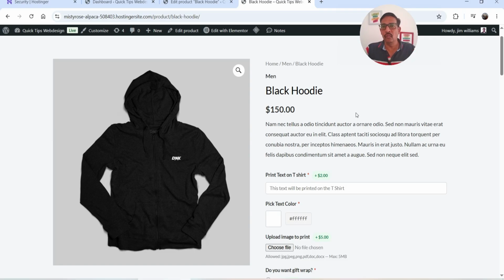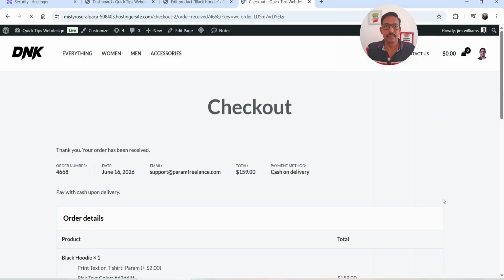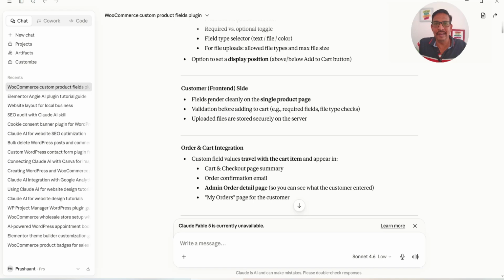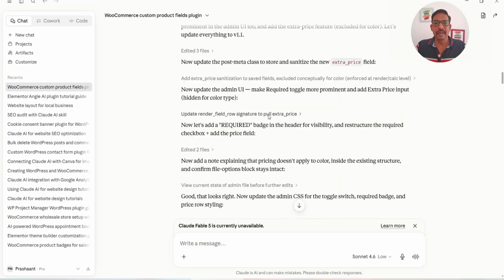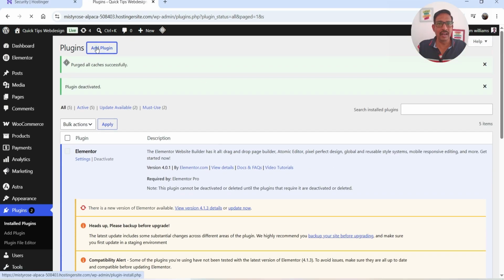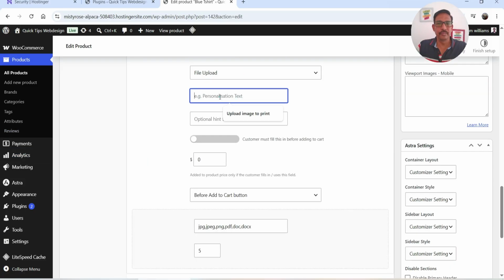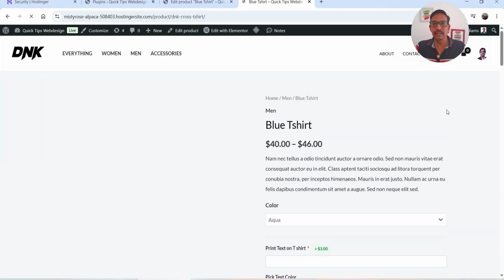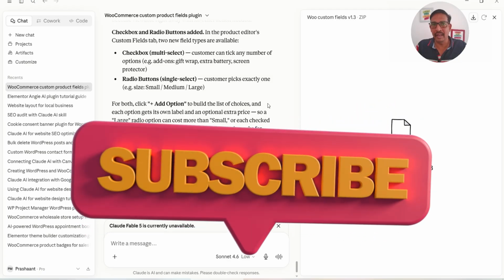How to Create a WooCommerce Product Custom Fields Plugin Using Claude AI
In this video, you'll learn how to build a fully functional WooCommerce Product Custom Fields plugin from scratch using Claude AI — without writing a single line of code yourself! This is one of the most practical Claude AI use cases for WordPress developers, store owners, and freelancers who want to add custom input fields to WooCommerce product pages quickly and easily.

👉 Download Plugin or Copy the prompt to create plugin using Claude

Whether you're running a WooCommerce store, working as a WordPress developer, or just exploring AI tools for coding, this tutorial will show you exactly how to use Claude AI to generate a custom WordPress plugin that adds Text, File Upload, Color Picker, Checkbox, and Radio Button fields to any WooCommerce product page.

🔥 FEATURES OF THE PLUGIN:
✔ Add custom input fields to WooCommerce product pages (Text, Textarea, File Upload, Color Picker, Checkbox, Radio Buttons)
✔ Mark any custom field as Required or Optional
✔ Add extra pricing per custom field — charge customers more when they use a specific field
✔ Per-option pricing for Checkbox and Radio Button fields
✔ Drag-and-drop field reordering in the WooCommerce product editor
✔ Display custom field values in Cart, Checkout, Order Emails, and WooCommerce Admin Orders page
✔ Secure file upload handling with file type and file size restrictions
✔ Fully compatible with the latest WooCommerce and WordPress versions
✔ Clean, lightweight code with no extra plugin dependencies

💡 BENEFITS OF CREATING A PLUGIN USING CLAUDE AI:
✔ Build custom WordPress/WooCommerce plugins without deep coding knowledge
✔ Save hours of development time compared to manual coding
✔ Get clean, well-structured, production-ready PHP, JS, and CSS code
✔ Easily request bug fixes, new features, and version updates through simple chat prompts
✔ Perfect for WordPress freelancers, agencies, and store owners who want custom functionality fast
✔ Learn real-world AI-assisted coding workflow that you can apply to other WordPress projects
✔ No need to hire a developer for small custom plugin requirements

📚 WHAT YOU WILL LEARN IN THIS VIDEO:
✔ How to use Claude AI to build a custom WooCommerce plugin from scratch
✔ How to add custom fields like Text, File Upload, and Color Picker to WooCommerce products
✔ How to make custom fields required or optional
✔ How to add extra pricing logic based on custom field selection
✔ How to install and activate a custom-coded plugin on your WordPress/WooCommerce site
✔ How to fix bugs and request new features using Claude AI prompts
✔ Real practical Claude AI use case for WordPress and WooCommerce development

I hope that you will like this video on How to Create a WooCommerce Product Custom Fields Plugin Using Claude AI.